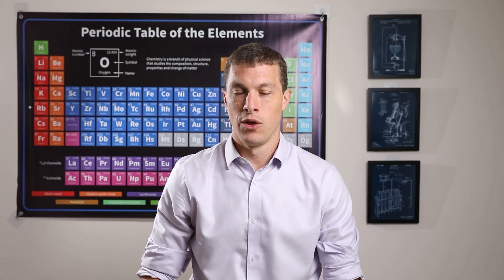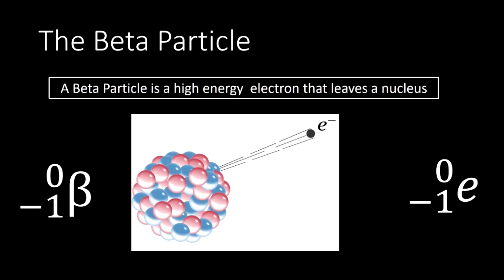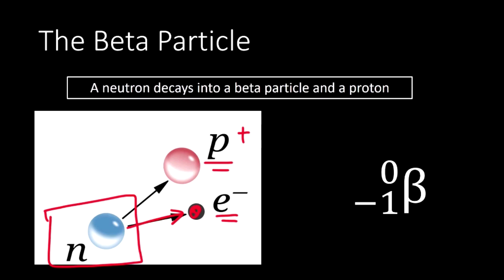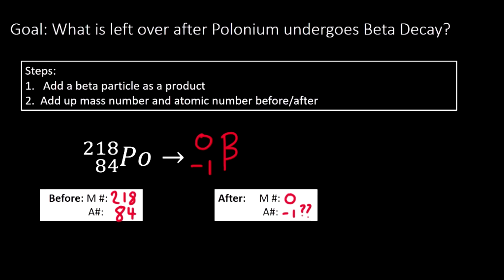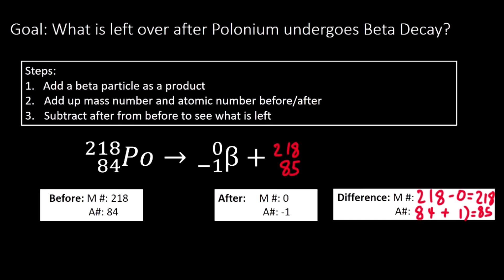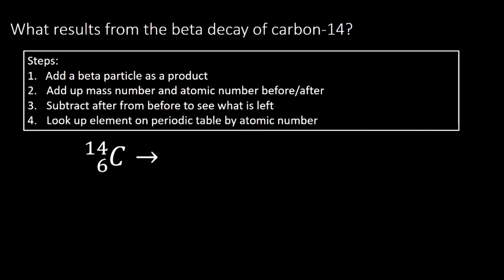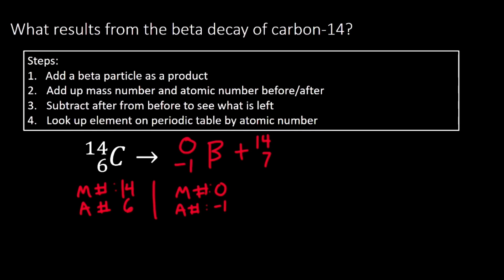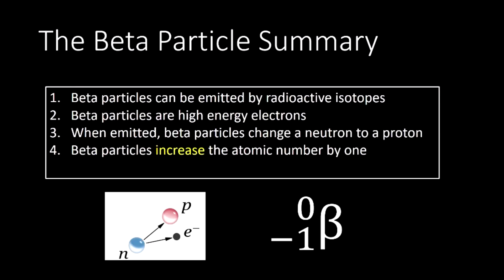Beta Decay - Chemistry for Teens!